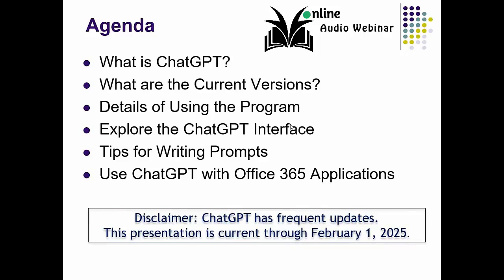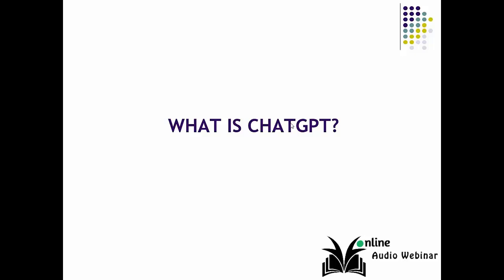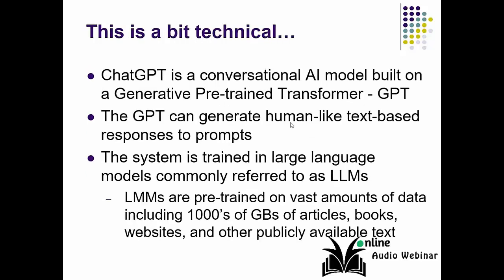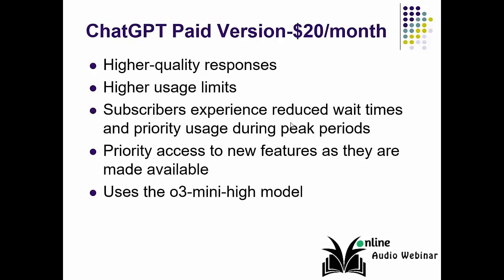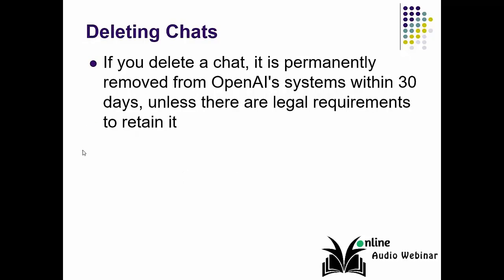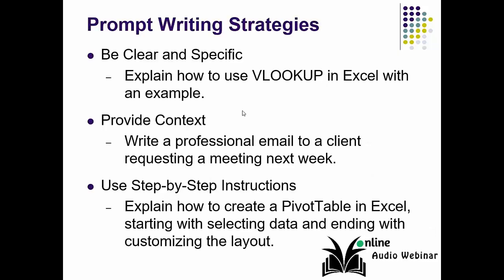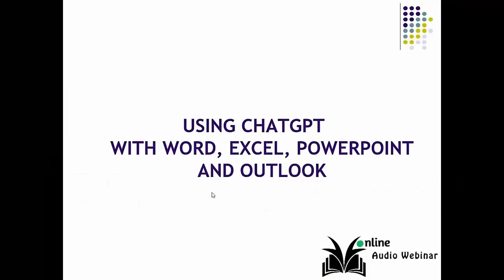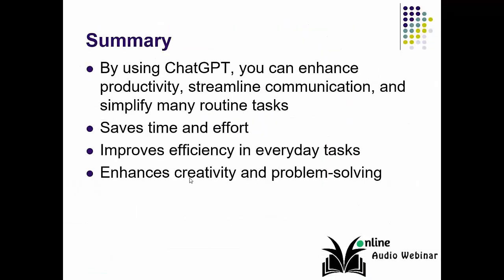ChatGPT and Microsoft Office - A Smarter Way To Work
This one-hour webinar introduces participants to ChatGPT, exploring how this powerful AI tool can streamline daily tasks, enhance creativity, and improve productivity. Participants will gain an understanding of how ChatGPT works and discover the key features of its free version, including text generation, question answering, and content creation.

Explanation of ChatGPT and how it works
Overview of key features of the free version and the paid subscription version
Text generation
Answering questions
Assistance with brainstorming and content creation
Learn the differences between the free version and the paid subscription version
Learn the best way to create prompts
Live demonstration of practical examples:
Generating content ideas and summaries in Word
Assisting with basic data analysis and functions in Excel
Creating presentation outlines for PowerPoint
Writing emails using ChatGPT with Outlook
Tips on incorporating ChatGPT into daily workflows
Enhancing productivity with chat-based brainstorming.

We'll discuss the benefits and limitations of ChatGPT’s free version, alongside essential Office 365 tools like Word, Excel, PowerPoint, and Outlook, and showcase how ChatGPT can elevate Office 365 productivity.

By the end of this session, attendees will have practical insights and tips on how ChatGPT can complement Office 365, helping them integrate this AI tool into their routine for increased efficiency and innovation.